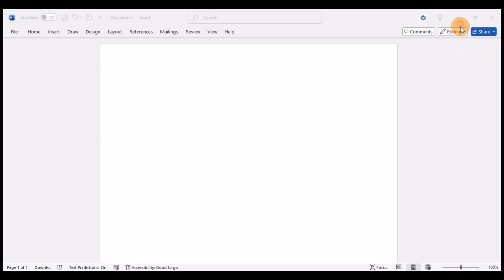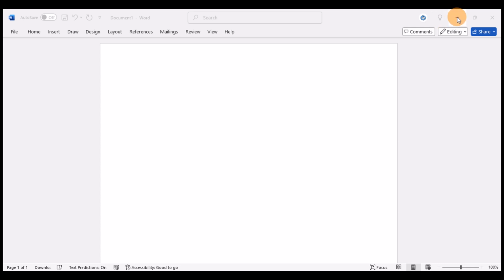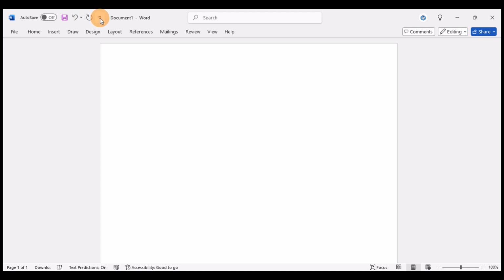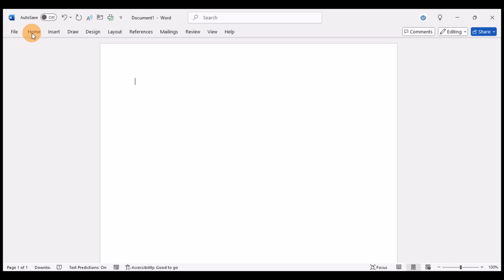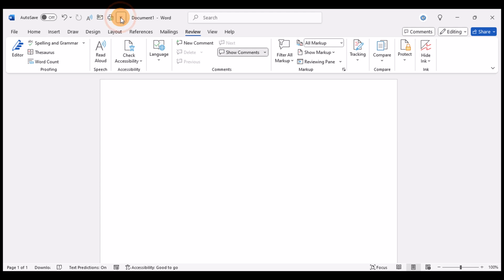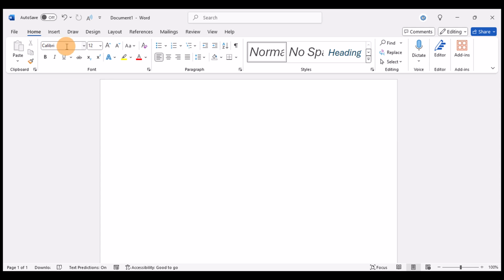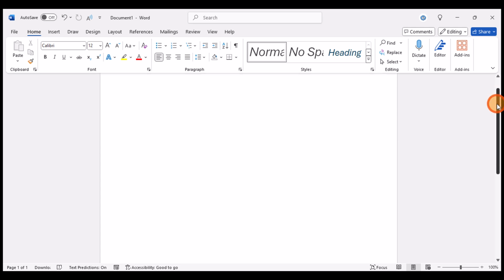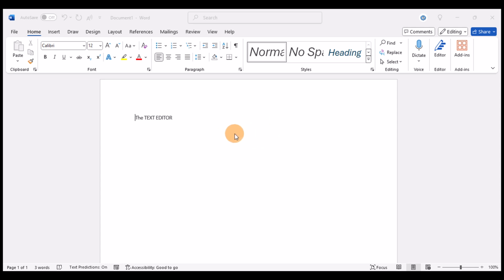Names and functions of the sections of Mirosoft Word Main Window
The main screen of MS Word contain many sections that contains a set of unique tools that users can use to create, design, edit, format, proof and store word documents.
Many users do not know the names of the different sections of the pae of a Word document , so it becomes difficult to search for solution when they do not know the keyword to use in the search.
MS Word contains a lot of tools but many users are stocked with the tools that came with the Word document by default. This video is the beginning of a series of lessons prepared to improve our subscribers' and viewers' knowledge about MS Word